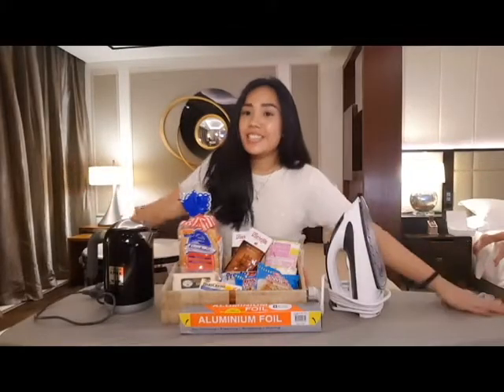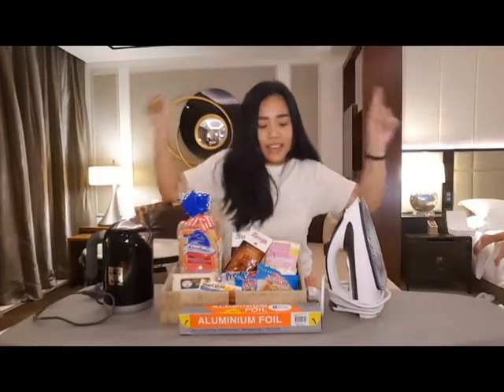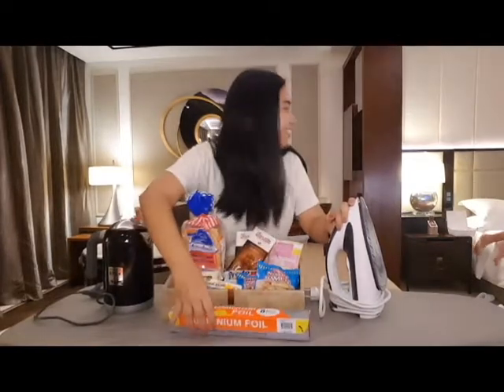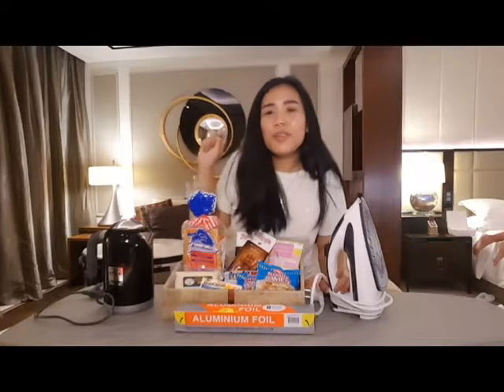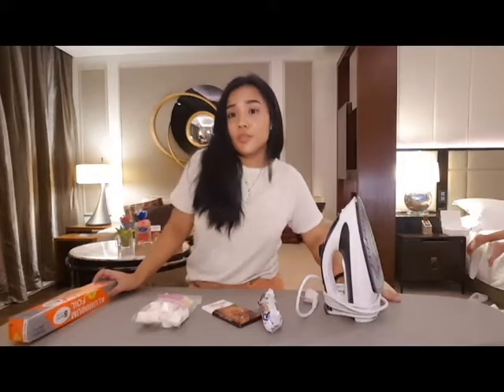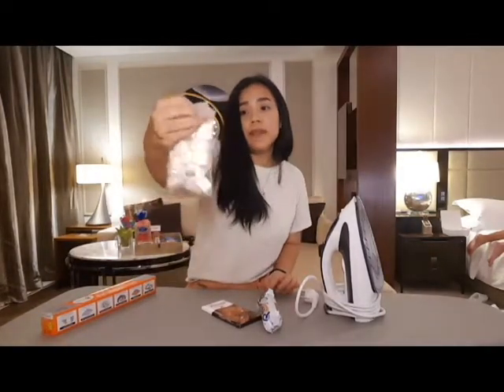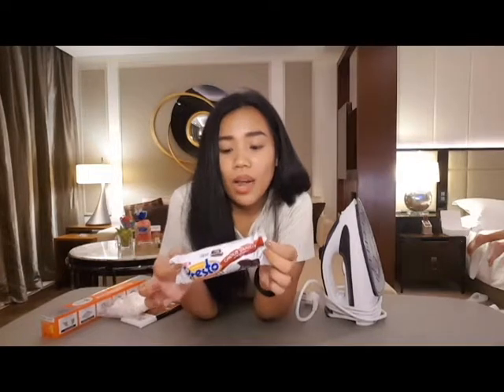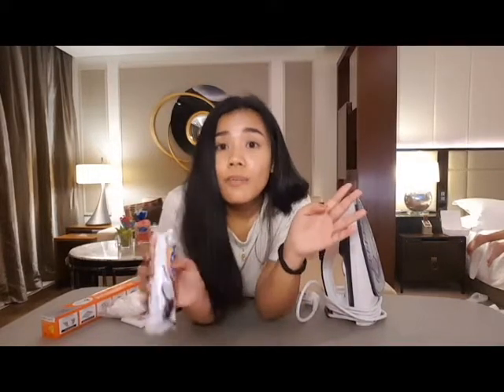COOKING INSIDE OUR HOTEL ROOM | PART 1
After weeks of not uploading! Hello hello again! I'm here to teach you on how to cook inside your hotel room! Super easy! So, here's part 1 and I hope you enjoy!